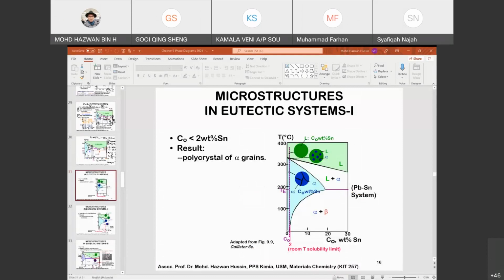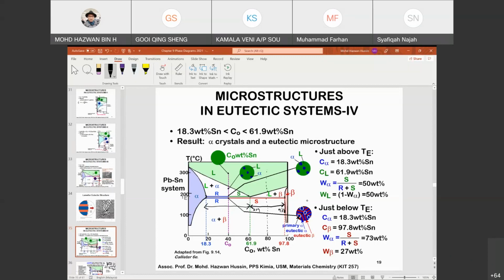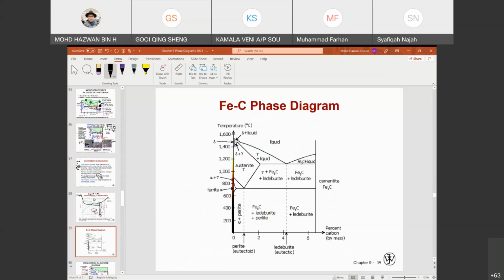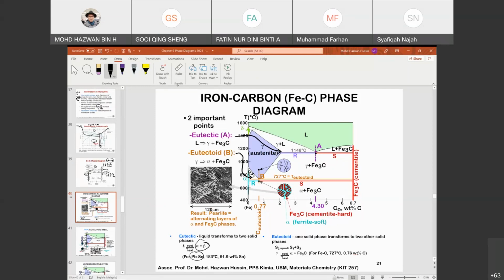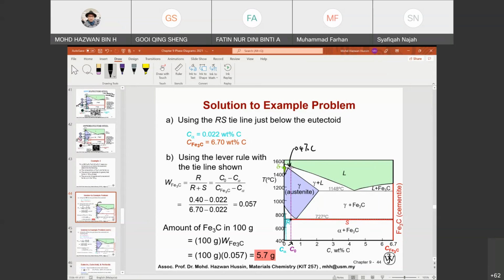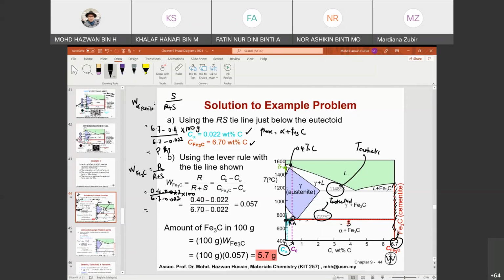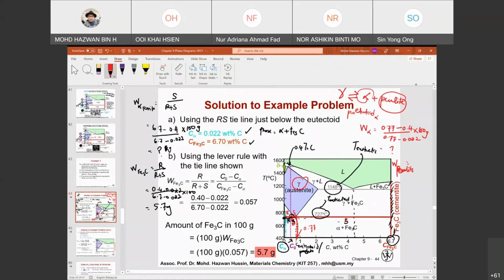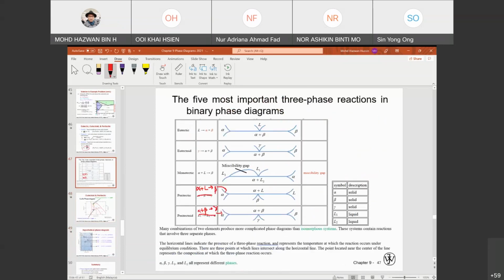KIT 259: Chapter 9 Phase Diagram (Intermetallic Compound, Fe-C Phase Diagram, Eutectic, Eutectoid)